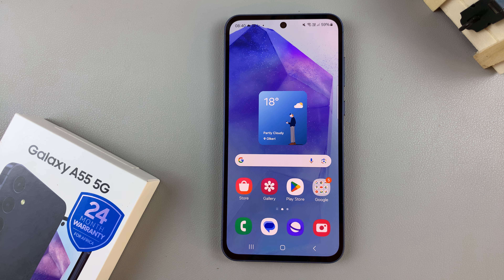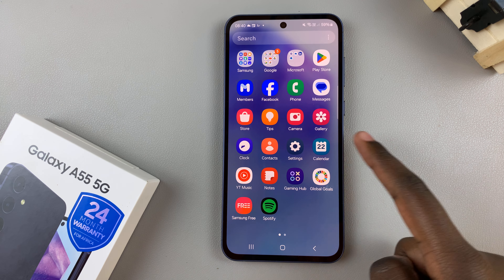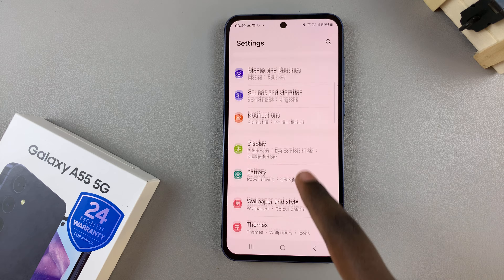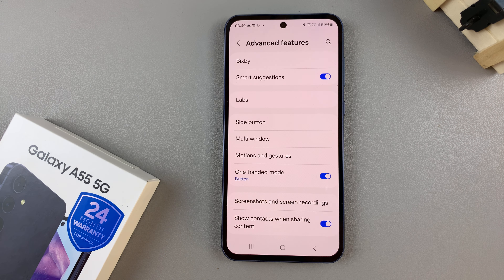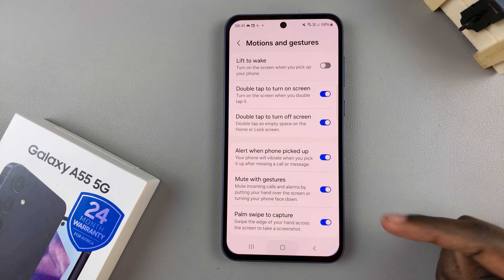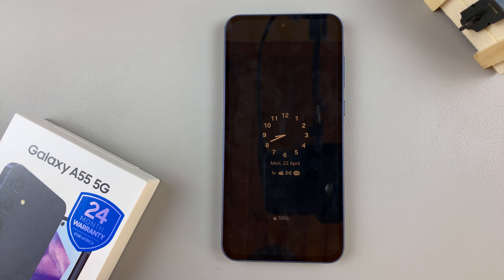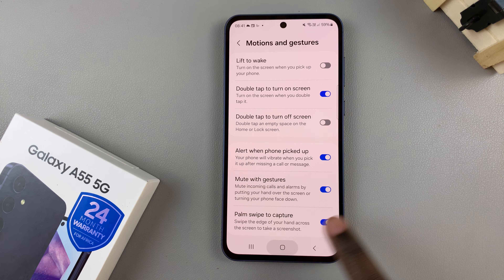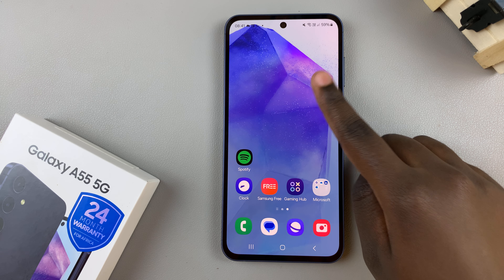How To Enable & Disable 'Double Tap To Turn OFF Screen' On Samsung Galaxy A55 5G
Learn how to enable and disable double tap to turn off the screen on the Samsung Galaxy A55 5G.

The Samsung Galaxy A55 5G offers a range of convenient features, including the ability to turn off the screen with just a double tap. This feature can be convenient for quickly locking your device without pressing the physical power button. However, some users may find it unnecessary or want to customize their device's behavior.

Whether you want to enable or disable the 'Double Tap to Turn Off Screen' feature on your Samsung Galaxy A55 5G, here's a simple guide to help you do that.

How To Enable Double Tap To Turn OFF Screen On Samsung A55 5G
How To Turn ON Double Tap To Turn OFF Screen Galaxy A55 5G
Enable Double Tap To Turn OFF Screen Samsung A55 5G

1: Firstly, navigate to the home screen of your Samsung Galaxy A55 5G and locate the Settings app. This can typically be found in the app drawer or by swiping down from the top of the screen and tapping the gear icon.

2: At this point, scroll down until you find the section labeled "Advanced Features" within the Settings menu, Tap on it to proceed. In the Advanced Features menu, look for the option titled "Motion and Gestures" and tap on it to access its settings.

3: Among the motion and gesture settings, you should see an option labeled "Double Tap to Turn OFF Screen." Toggle the switch next to it to enable the feature.

How To Disable Double Tap To Turn OFF Screen On Samsung A55 5G
How To Turn OFF Double Tap To Turn OFF Screen Galaxy A55 5G
Disable Double Tap To Turn OFF Screen On Samsung A55 5G

1: Firstly, navigate to the home screen of your Samsung Galaxy A55 5G and locate the Settings app. This can typically be found in the app drawer or by swiping down from the top of the screen and tapping the gear icon.

2: At this point, scroll down until you find the section labeled "Advanced Features" within the Settings menu, Tap on it to proceed. In the Advanced Features menu, look for the option titled "Motion and Gestures" and tap on it to access its settings.

3: Among the motion and gesture settings, you should see an option labeled "Double Tap to Turn OFF Screen." Toggle OFF the switch next to it to disable this feature.

Samsung Galaxy A25 5G, Factory Unlocked GSM:

Samsung Galaxy S24 Ultra (Factory Unlocked):

Samsung Galaxy A15:

Samsung Galaxy A05 (Unlocked):

SAMSUNG Galaxy FIT 3:

TCL 55-Inch Q7 QLED 4K Smart Google TV:

Cell Phone Tripod Adapter